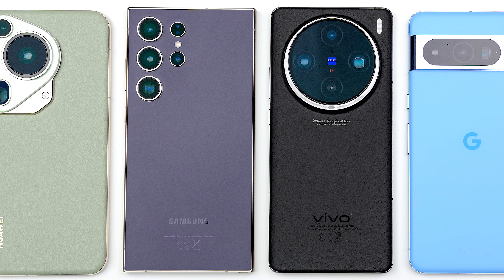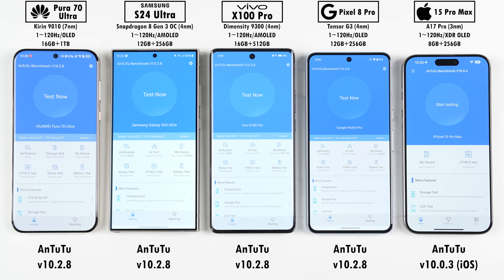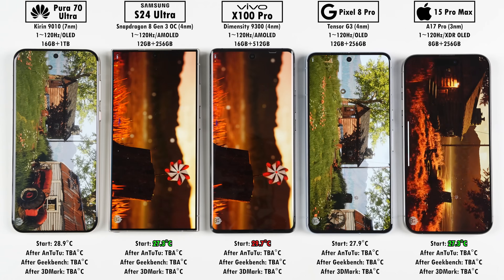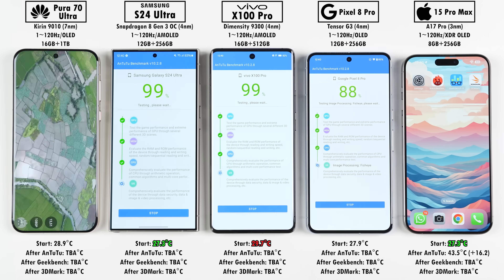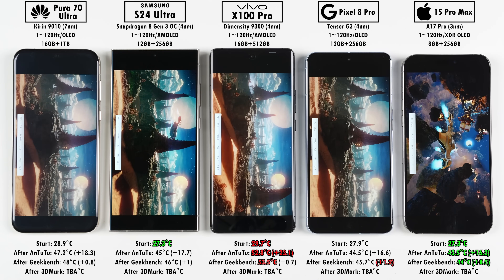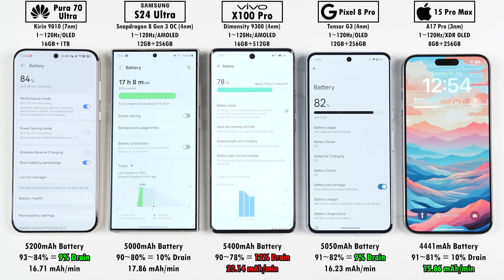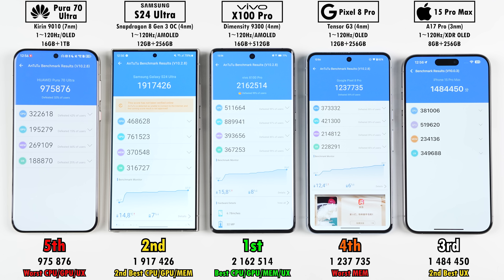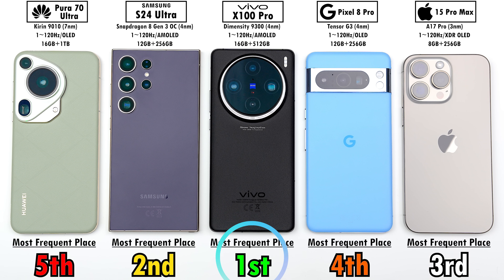Huawei Pura 70 Ultra vs S24 Ultra / Vivo X100 Pro / Pixel 8 Pro / iPhone 15 Pro Max Benchmark Test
[Kirin 9010 vs Snapdragon 8 Gen 3 vs Dimensity 9300 vs Tensor G3 vs Apple A17 Pro] I compare the Huawei Pura 70 Ultra (K9010) to the Samsung S24 Ultra (SD8Gen3 OC), Vivo X100 Pro (MTD9300), Pixel 8 Pro (Tensor G3), and iPhone 15 Pro Max (A17 Pro) in this extremely DETAILED Benchmark comparison where I run through AnTuTu v10, Geekbench 6, and 3DMark Wild Life Extreme. Who do you think will come out on top?

Wallpaper can be found on my X (Twitter) profile

00:00 - Introduction, Prices, Settings & Specs
01:49 - Battery% & Device Temperatures at the Start
02:16 - AnTuTu v10 Benchmark Run
04:22 - Temps after AnTuTu v10
04:35 - Geekbench 6 Benchmark Run
05:00 - Temps after Geekbench 6
05:14 - 3DMARK Wild Life Extreme Benchmark Run
06:07 - Temps after 3DMARK Wild Life Extreme
06:22 - FINAL Device Temperature Results at the End & Temps Gained
06:42 - Battery Drain (mAh/min) & Battery% Results at the End
07:20 - AnTuTu v10 Results
07:57 - Geekbench 6 Single-core Results
08:14 - Geekbench 6 Multi-core Results
08:44 - 3DMARK Wild Life Extreme Scores + FPS Results
09:18 - Overall Results & Final Thoughts